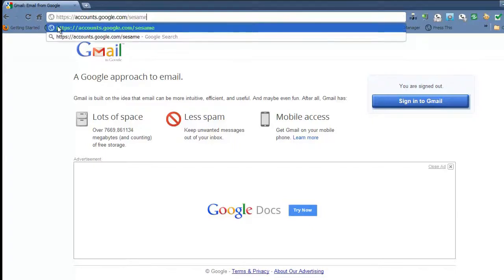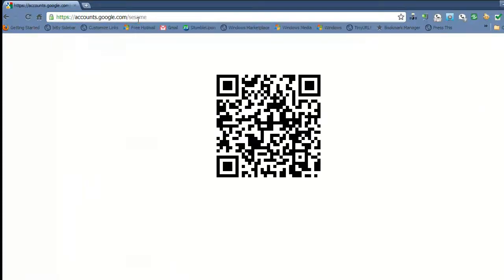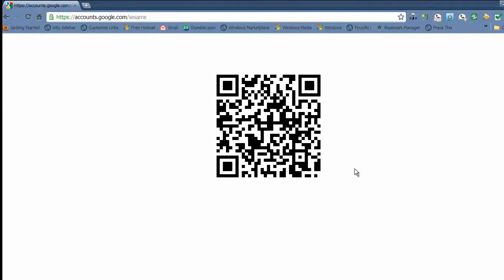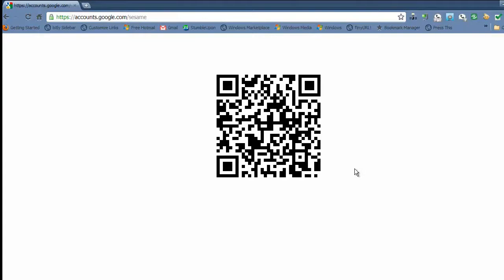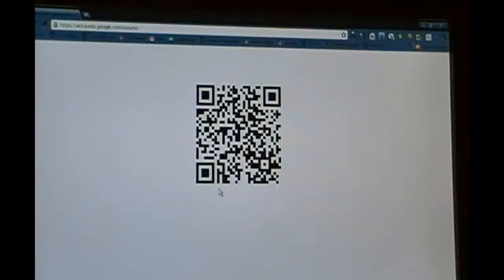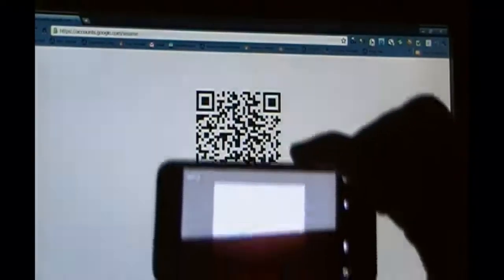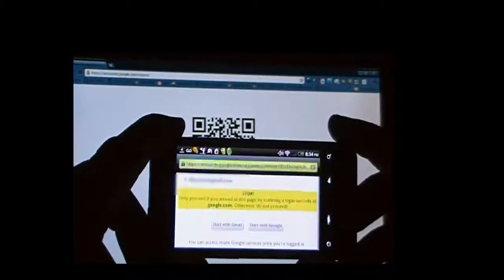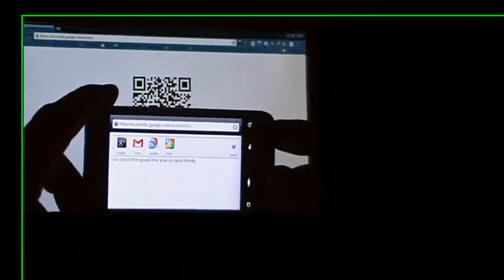How to Use Google Sesame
How to Use Google Sesame to log into your Google Account securely using your smartphone and Google Sesame